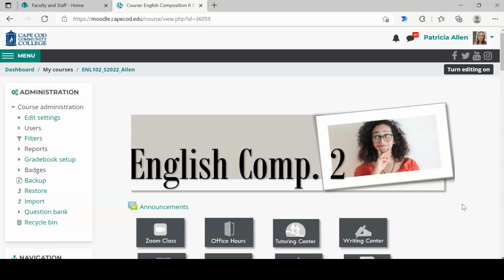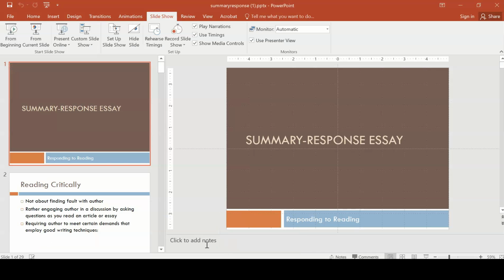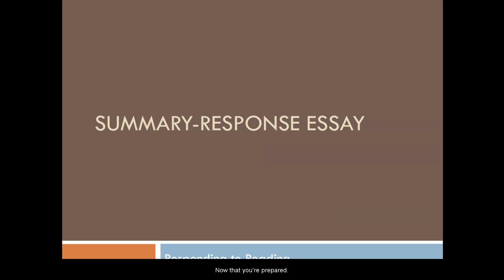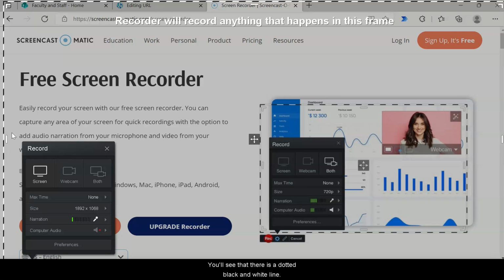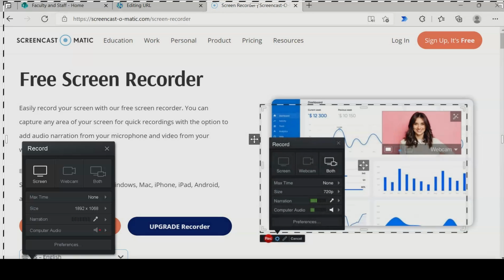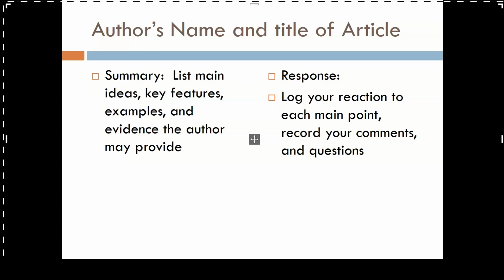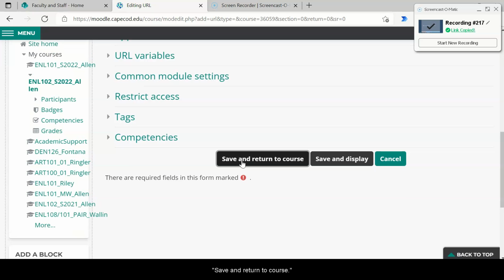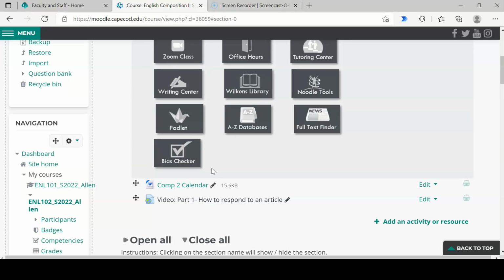How to make a video lecture on the fly using Screencast O Matic